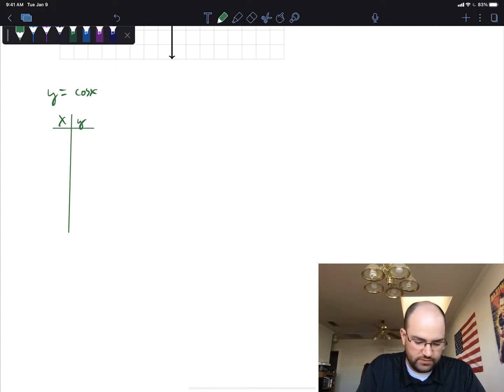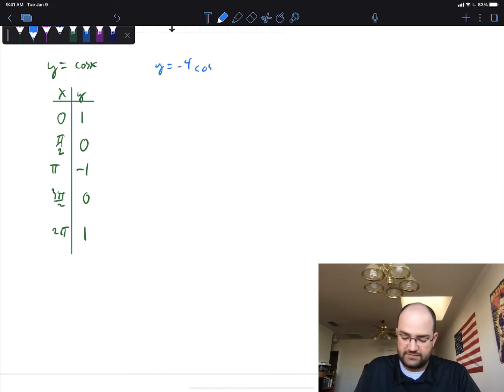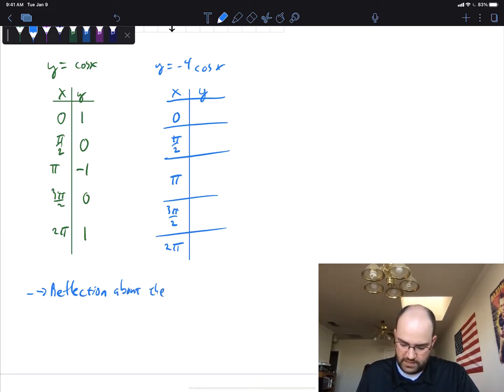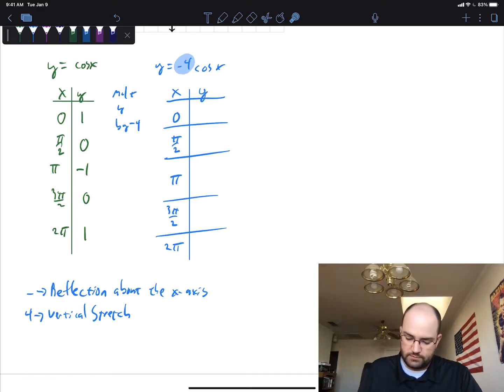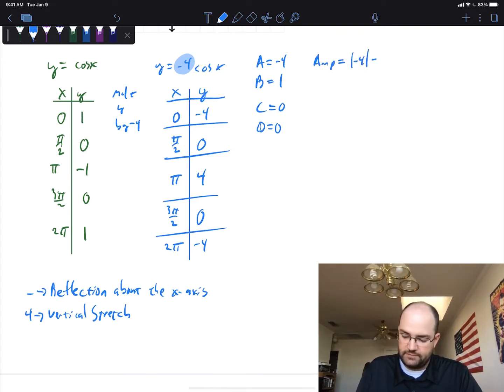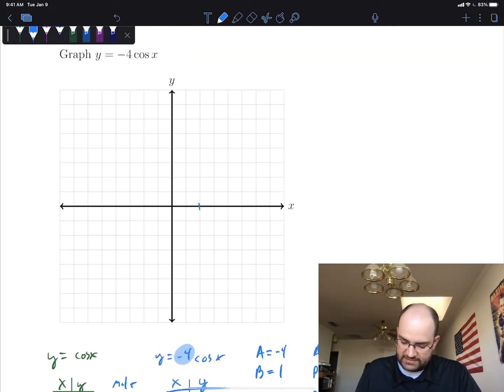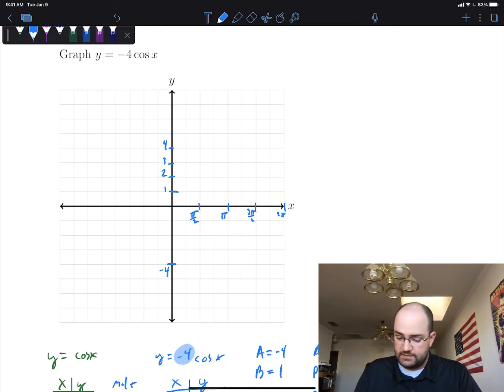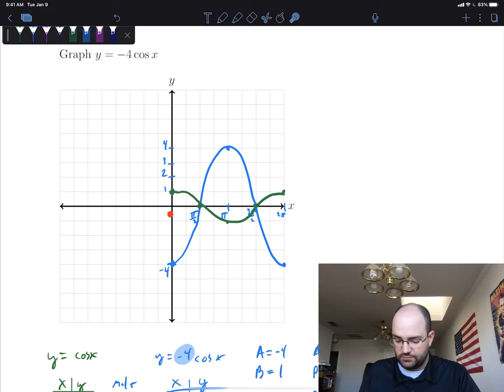1316 Ch2 S1 Ex5 Cos Amp